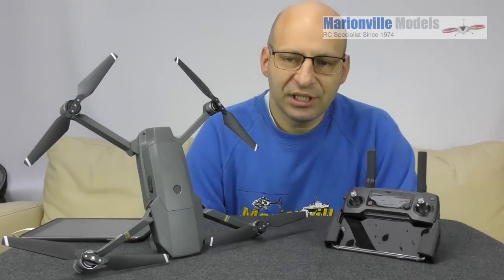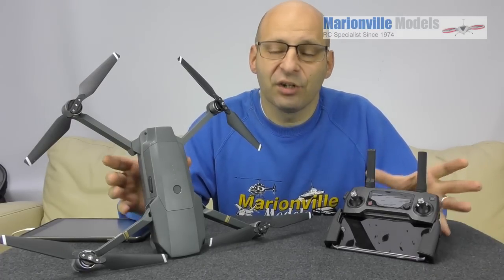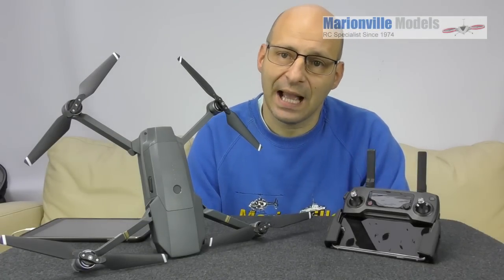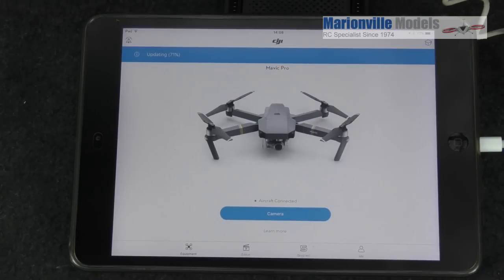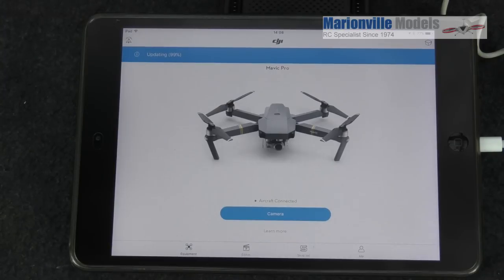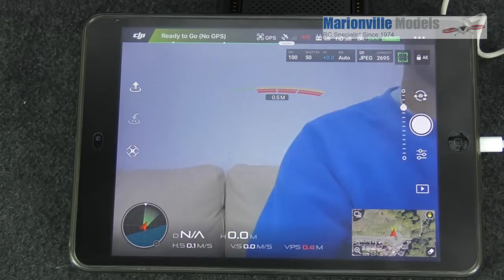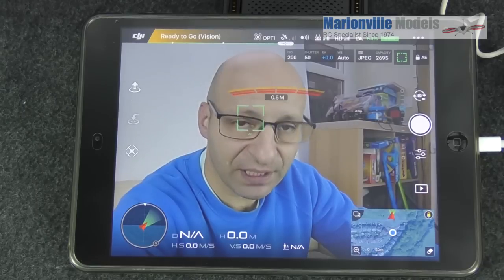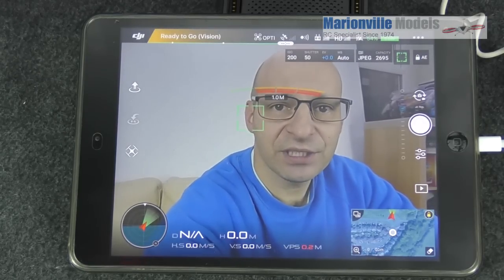DJI Mavic ProDrone Firmware Updates/Upgrades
Marionville RC Models takes you through getting your DJI Mavic from the box to the air. This video i cover the firmware updates.

(EU and rest of the world)

Firmware Update includes:
Updating your firmware